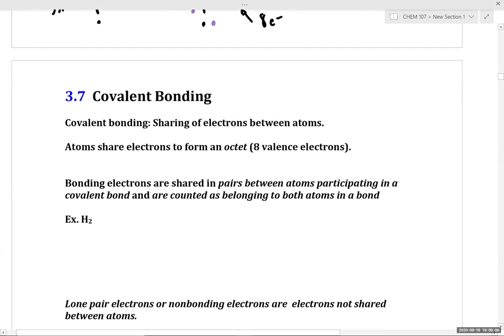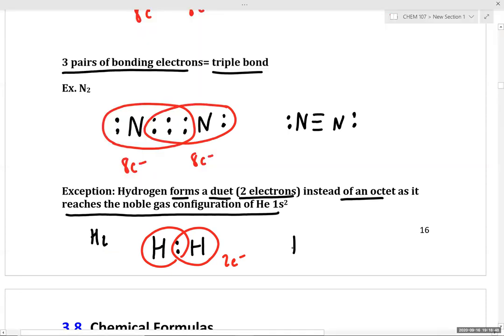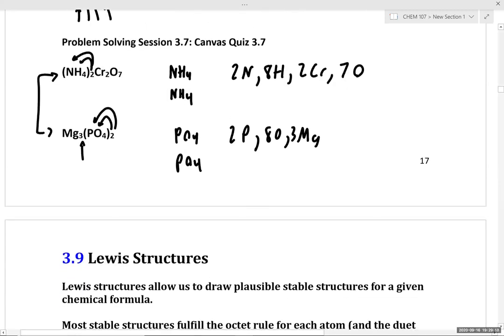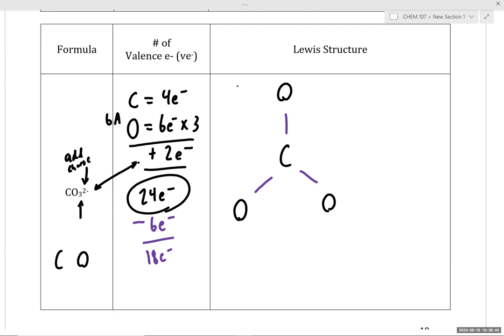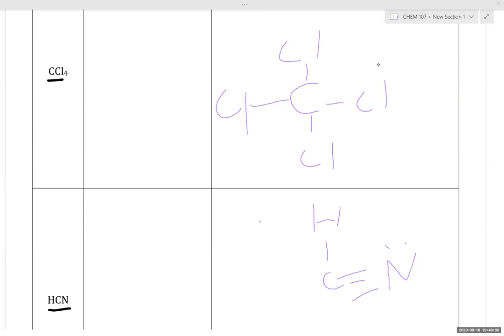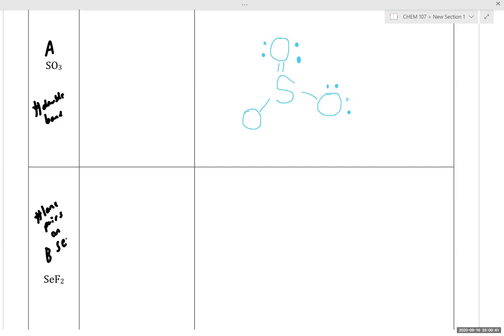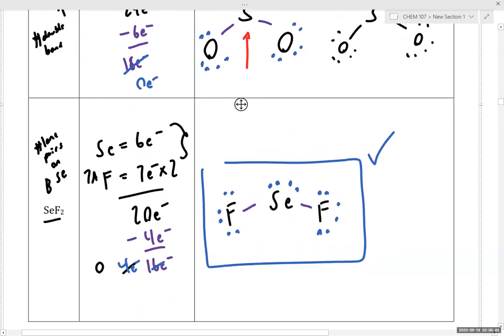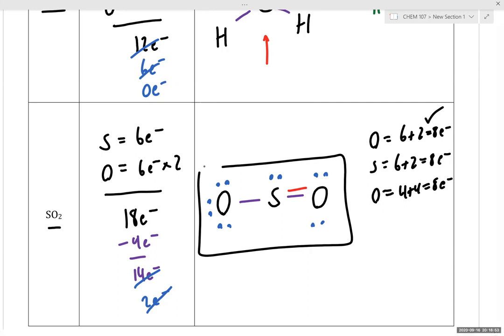CHEM 107 Ch 3 Chemical Bonding, Nomenclature, and Chemical Structure Part 2